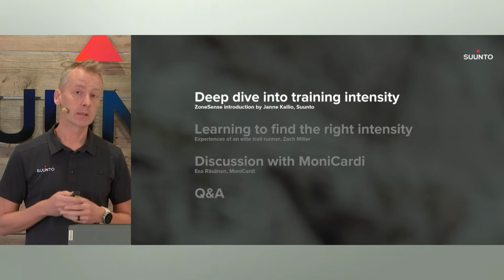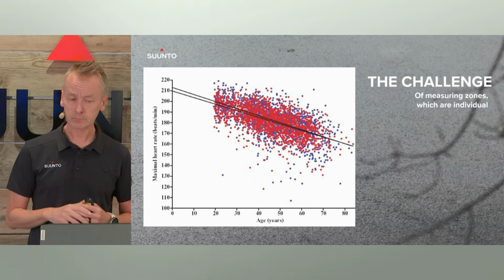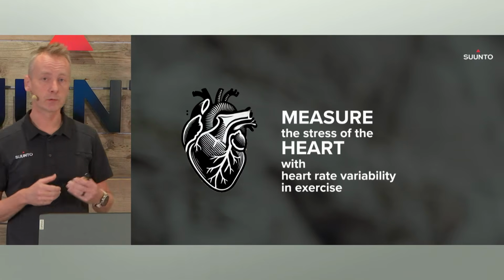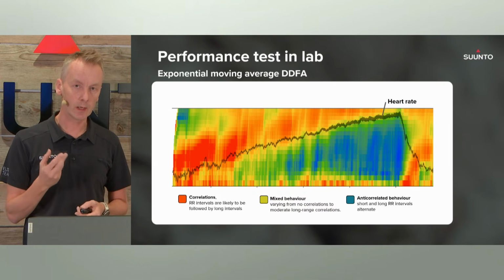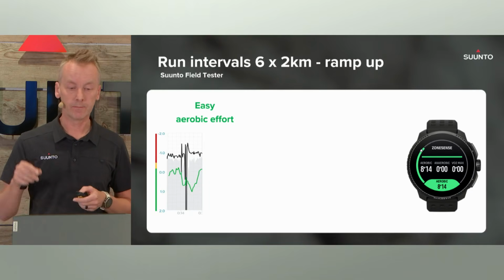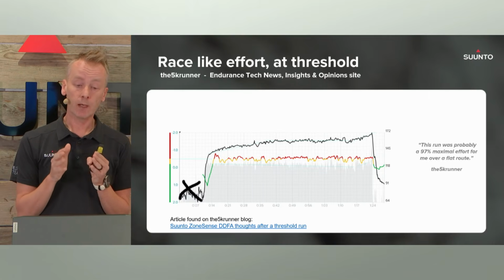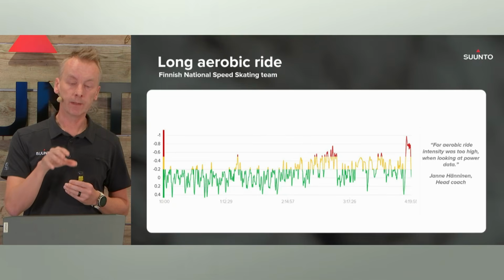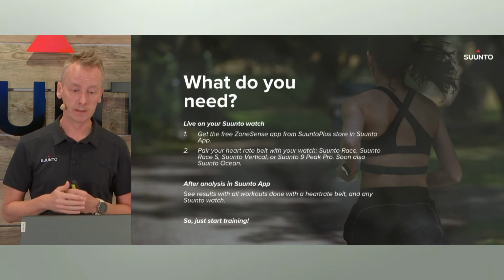Training lecture series EP 5: Suunto ZoneSense webinar with Monicardi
In endurance training, finding the right workout intensity is key to obtaining best results. In fact, many athletes wonder if they’re training too hard or not enough - something, which is easily impacted depending on the day and feel!

Now, Suunto ZoneSense offers a breakthrough in tracking real-time workout intensity. ZoneSense uses heart rate variability (HRV) to give accurate insights, helping athletes optimize their performance like never before.

In this webinar, you will be introduced to ZoneSense and you'll hear about the scientific background of the measurement. This webinar is hosted by our very own Suunto team, together with experts in the field.